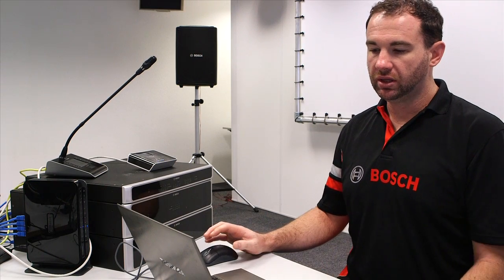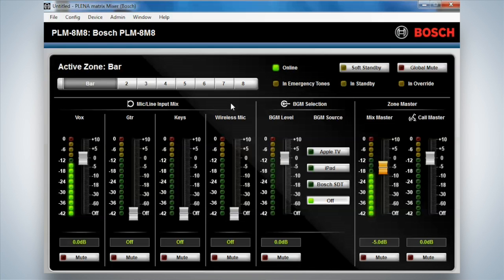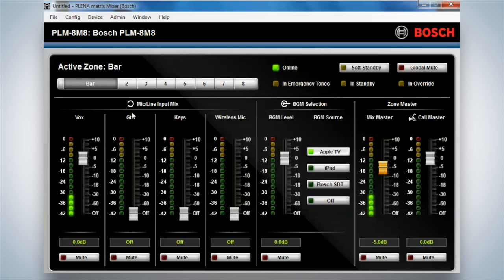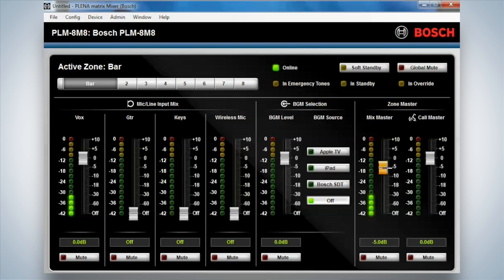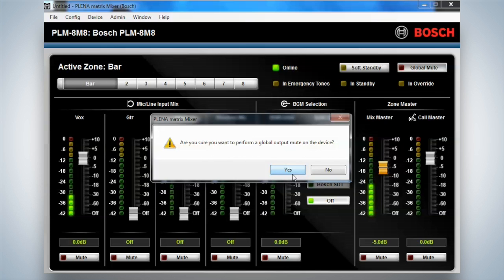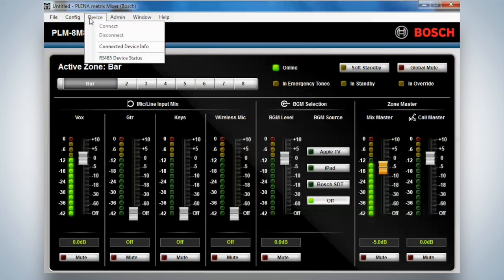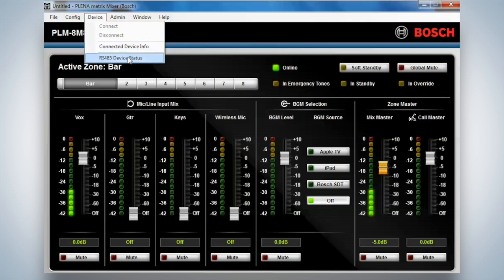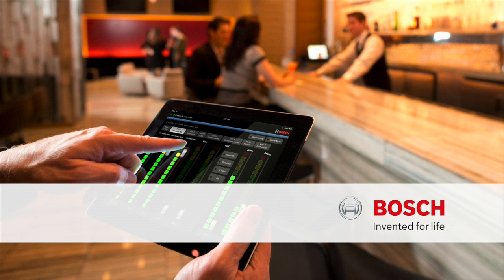PC User Interface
The Bosch Plena matrix system allows a user to control 8 zones individually. Within the GUI a user can control four balanced inputs, three BGM sources and the call station for each zone.  In this tutorial we will explain how a user can control 8 zones by using the PC GUI.